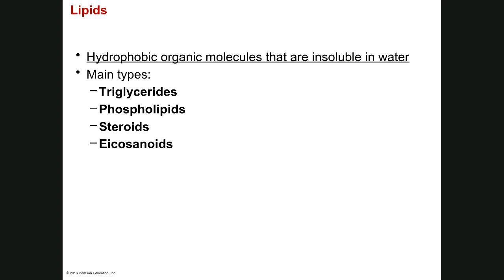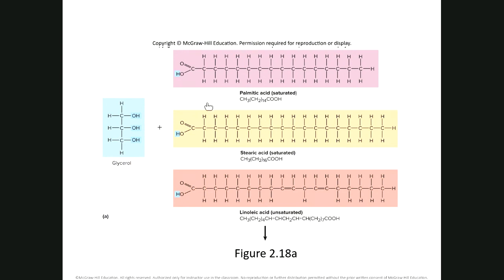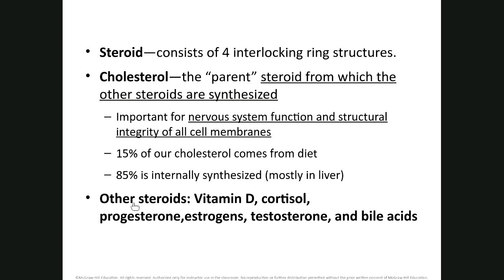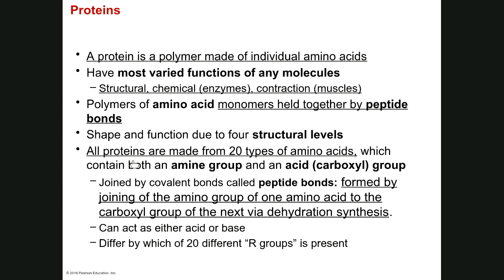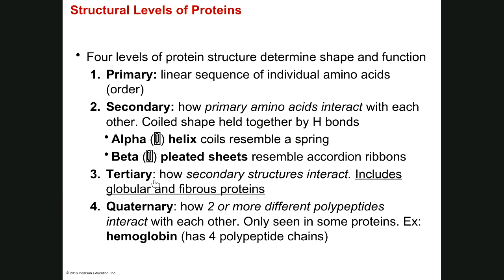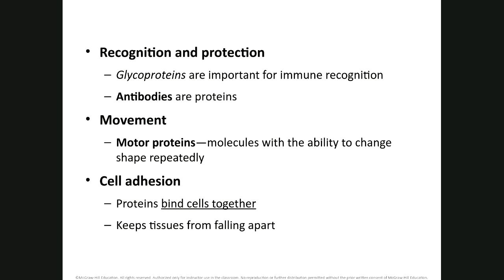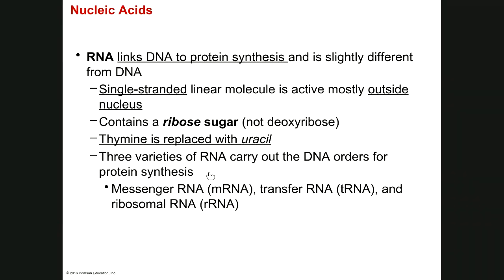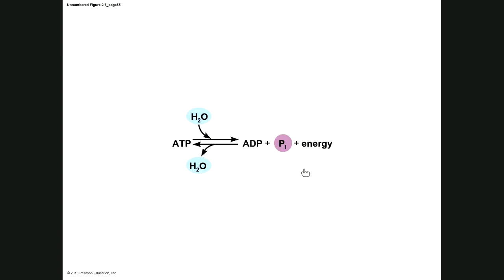Chapter 2: Basic Chemistry, Part III